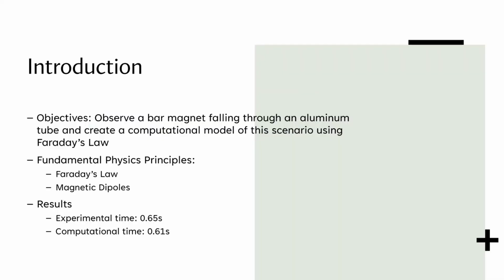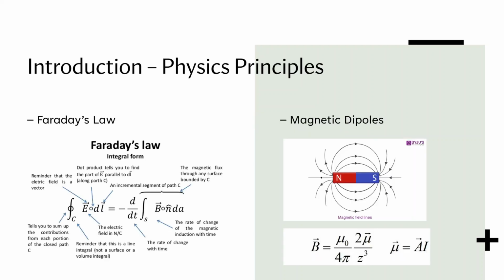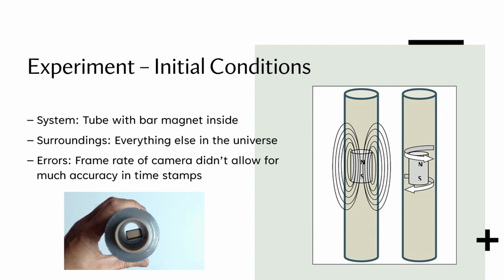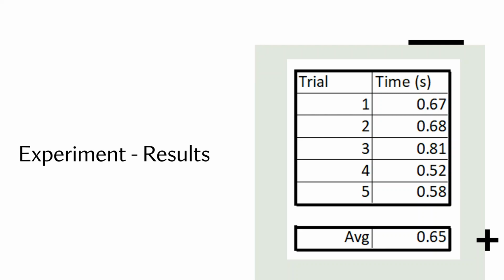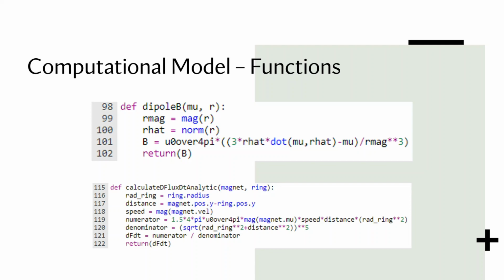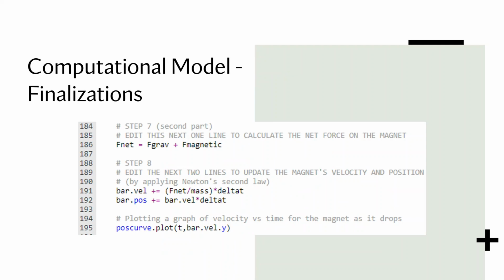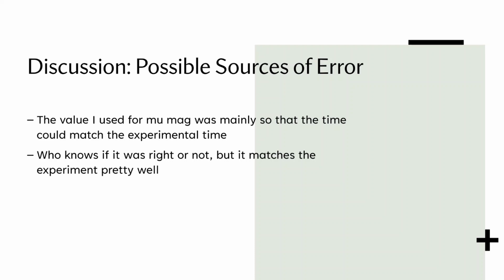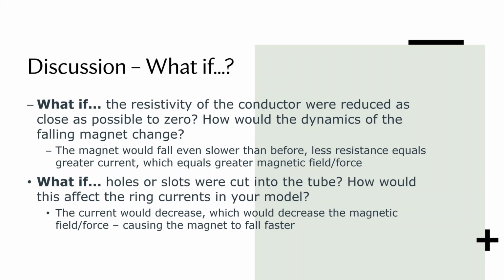Physics 2 Lab 5 - Magnetic Braking with Faraday